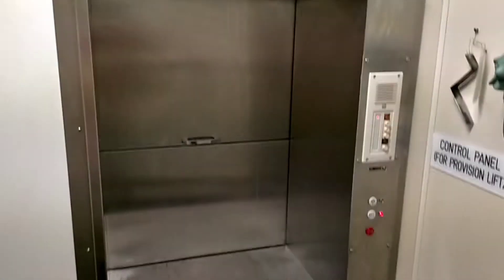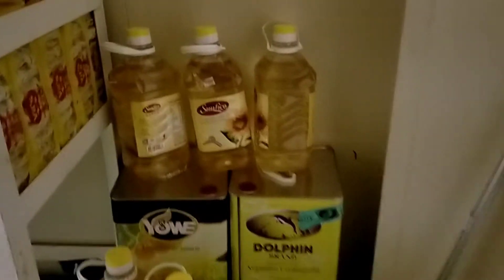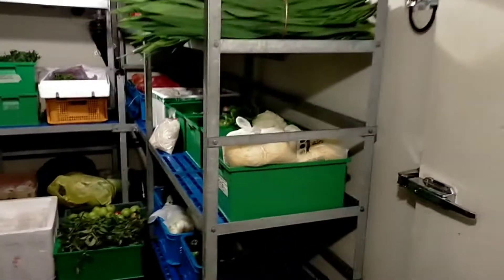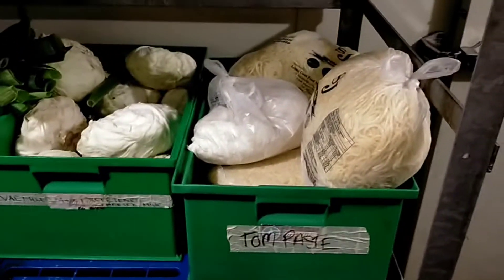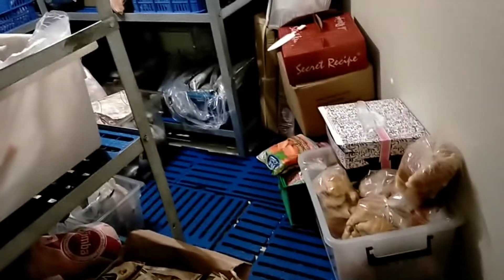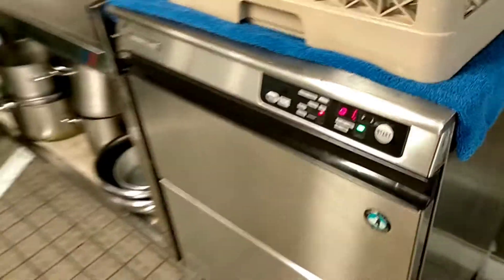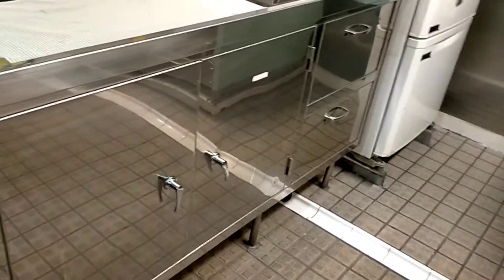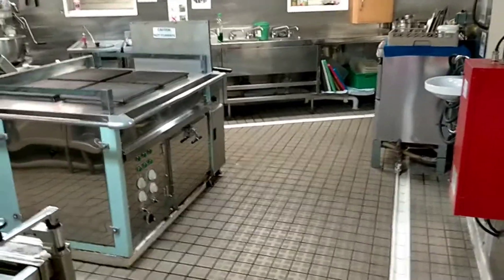PART 8:Tak tau nak kata apa.Dengan keadaan kapal macam ni.Saksikan la sendiri sampai habis.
Selamat Menonton Vedio ni.Saya Hanya dapat kongsikan sedikit sebanyak tentang pengalaman yang Saya alami sendiri.